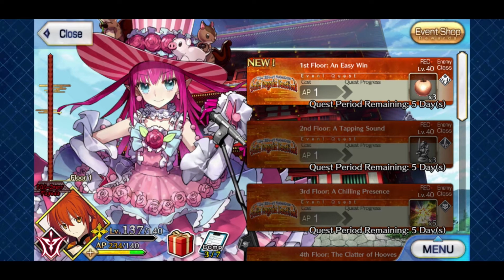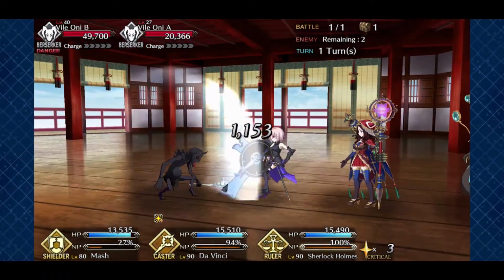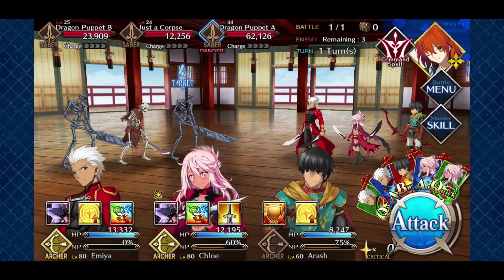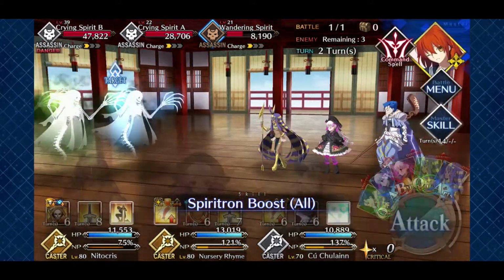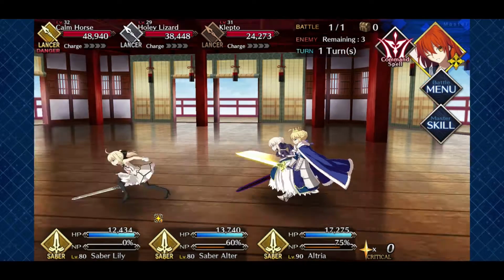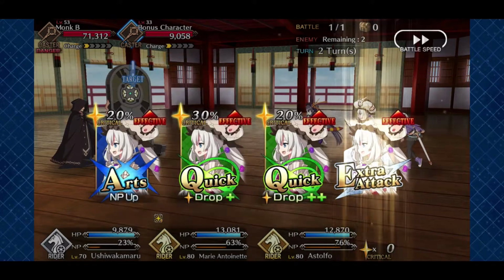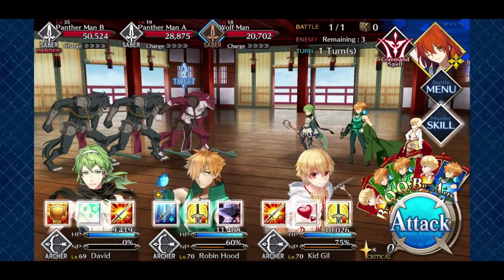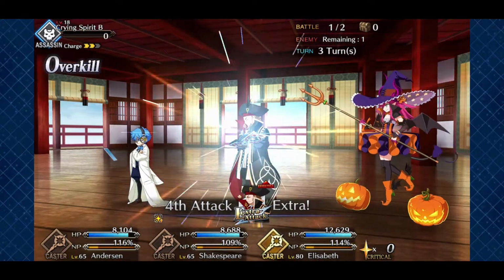Fate/Grand Order - Setsuban Event Floors 1 to 10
In this episode, we take on the 100 floor Pagoda and attempt to complete the event as quickly as possible.

System Specs
Processor: Intel Core i7-6700 4GHz Skylake
Water Coolant: NZXT Kraken X61
Casing: NZXT H440 Razer Edition
Fans: NZXT 120mm Fans x5 (Came with Case and Coolant)
Ram: 24GB (x3 8GB) Corsair 2400MHz Vengeance LPX DDR4
Graphics Card: ASUS NVIDIA GeForce GTZ 1060 ROG Strix OC 6GB GDDR5
Lighting: NZXT Hue+ Advanced PC Lighting with 4 LED Lightstrips
Motherboard: ASUS Z170 Pro Gaming ATX Motherboard with Windows 10 OS
Game Capture Card: Elgato HD60 Pro
Consoles Owned: PS4, PSVita, PSVita TV, Nintendo Switch, Nintendo 3DS
Peripherals: Razer Blackwidow Chroma Mechanical Gaming Keyboard, Razer Deathadder Chroma, Razer Firefly Mousemat, Razer Kraken 7.1 Chroma Gaming Headset (wired Headphones), Razer Man O’ War Chroma Wireless Headset, Razer Leviathan 5.1 Surround Soundbar